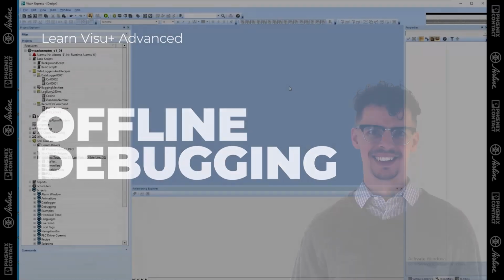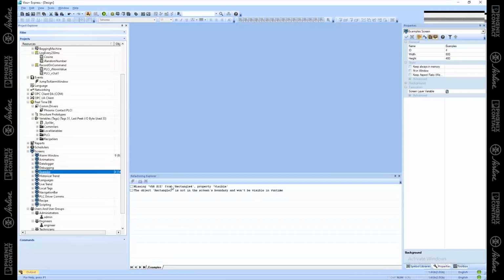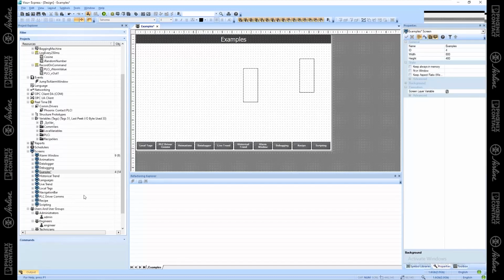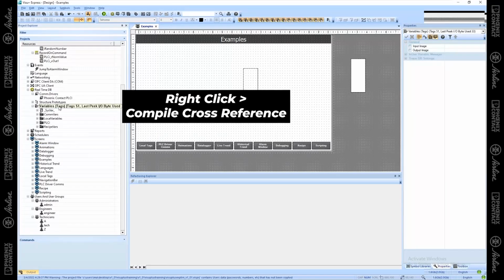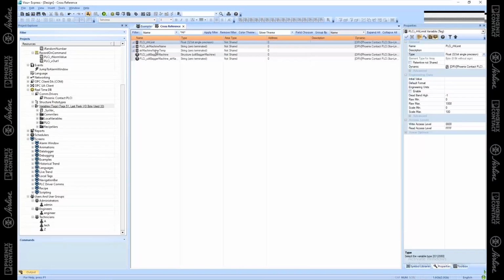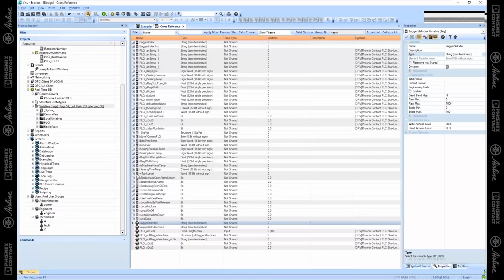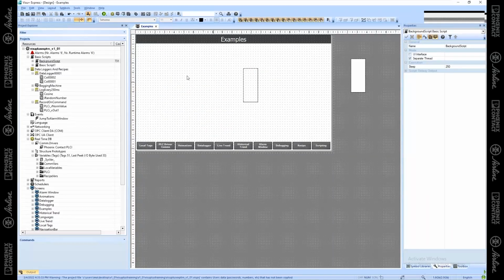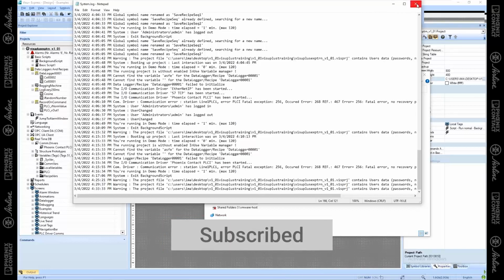Offline Debugging | Learn Visu+ Advanced Tutorials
Learn how to do some offline debugging in Visu+ with Phoenix Contact's Kevin Manieri.

Whether you're designing an HMI screen or installing one, we'd love to help answer your questions to make your application the best it can be. If you'd like help, reach out to one of our experts

0:00 Intro
0:11 Refactoring Explorer
3:36 Cross References
6:42 Offline Script Debugging
7:53 Logs